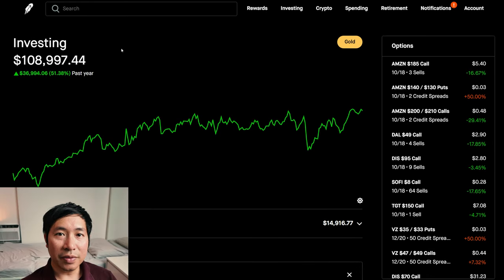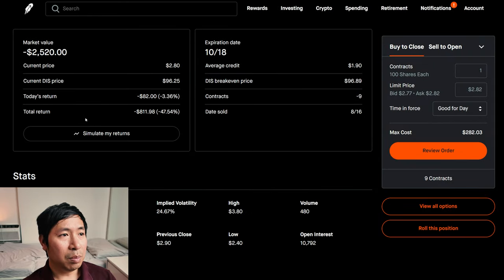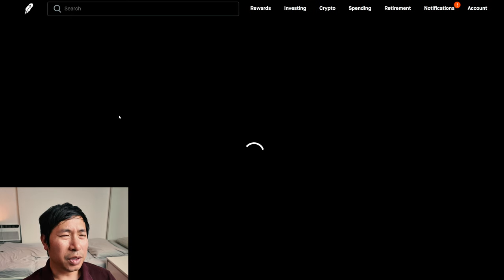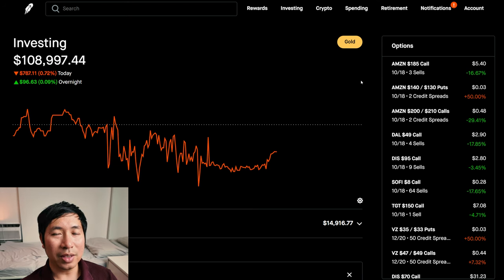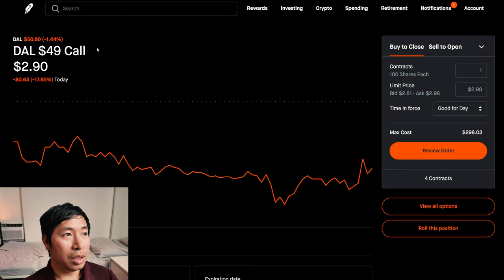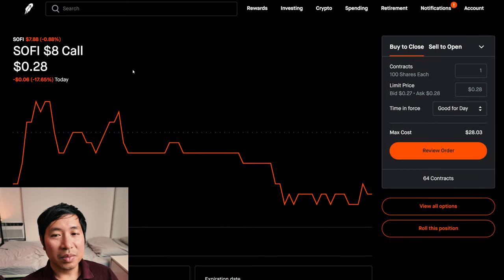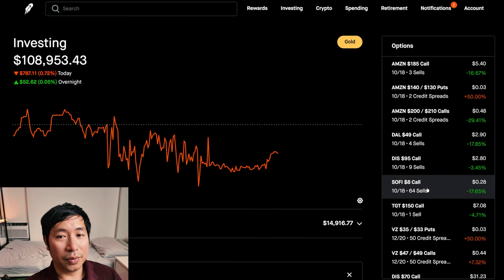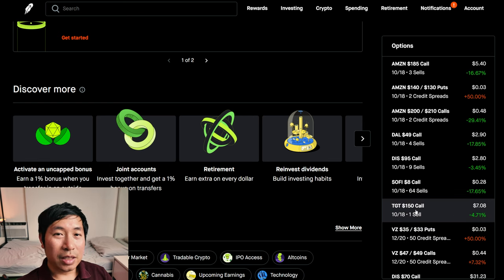$109K Robinhood Portfolio Update 📈 How To Make Money On Robinhood 🚀📈